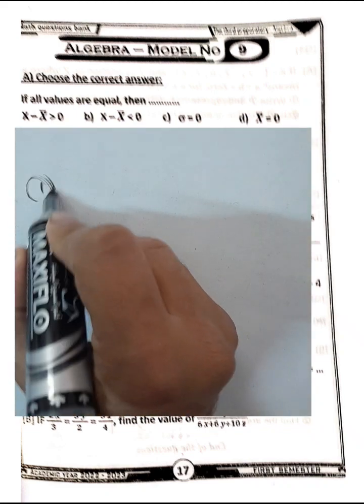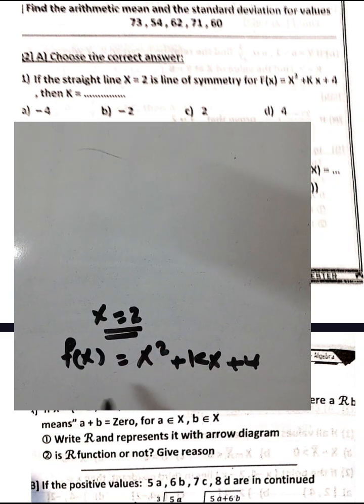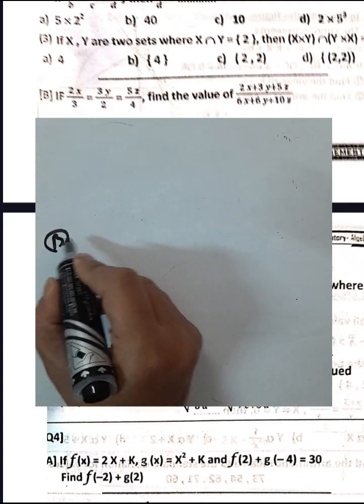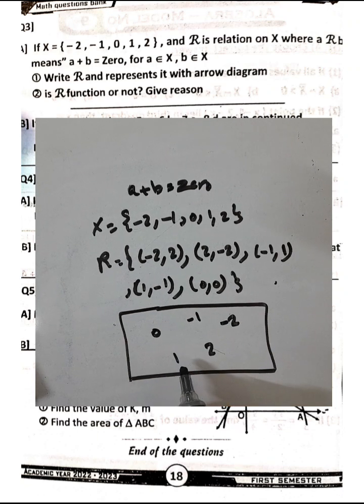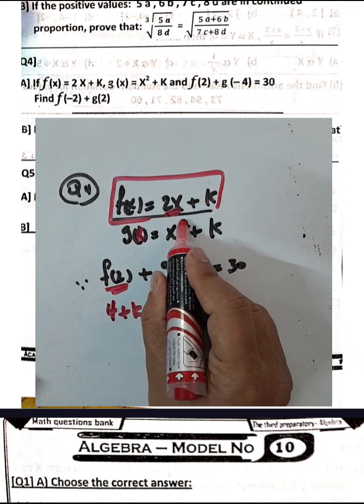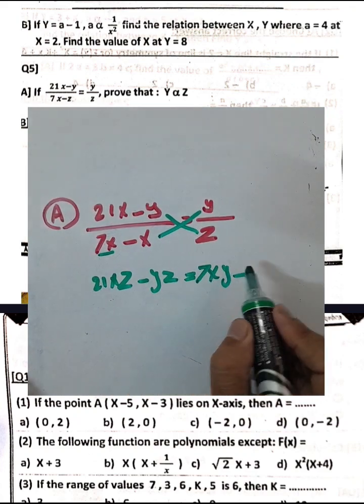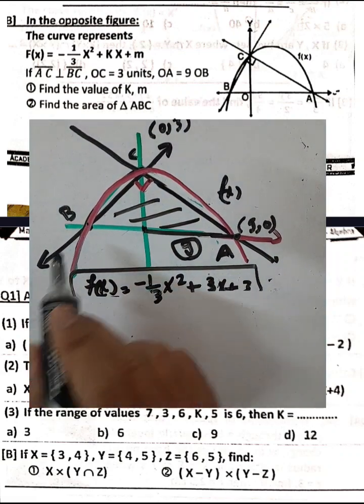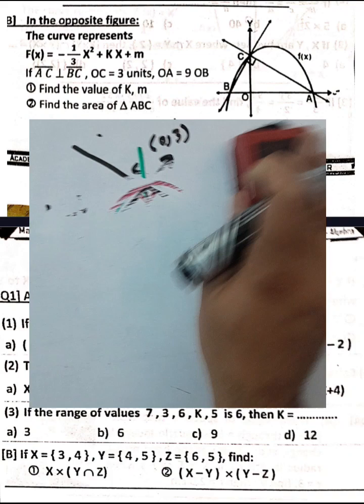توجيه الدقهلية ماث الثالث الإعدادي جبر 2024TEST maths رياضيات الصف الثالث الإعدادي لغات توجيه💥